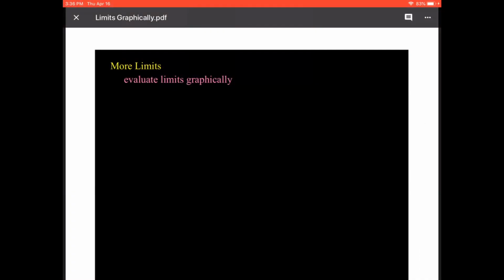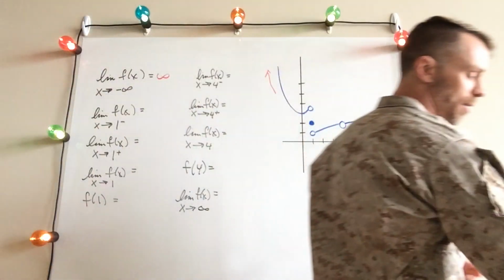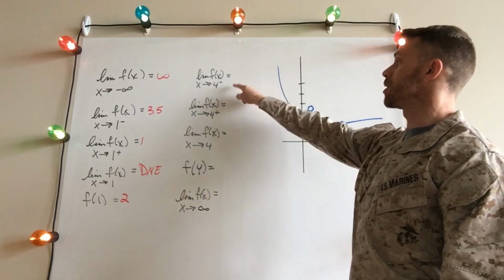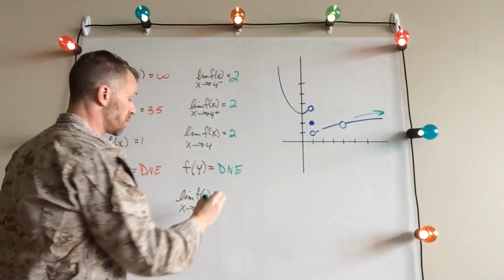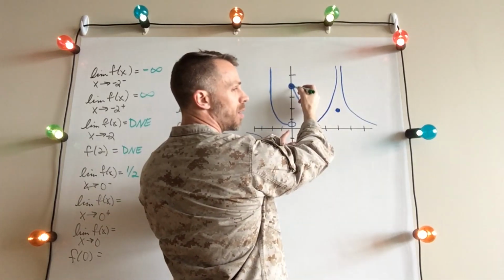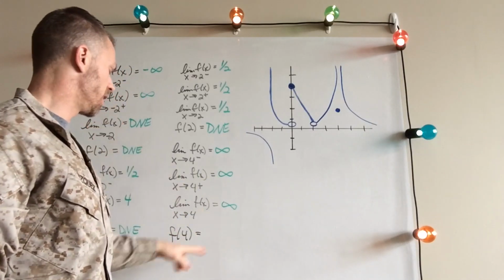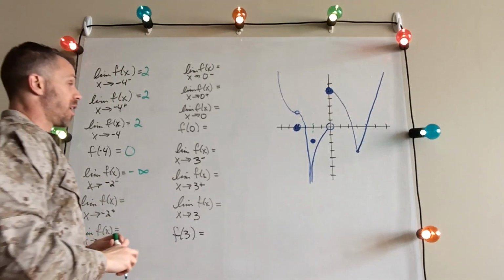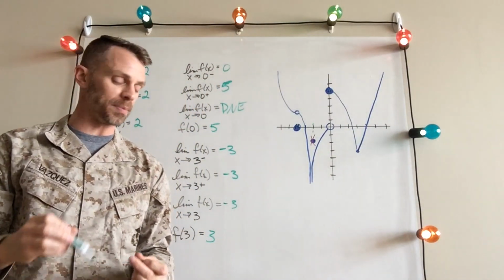Limits Graphically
Finding limits of piece-wise defined functions from graphs.